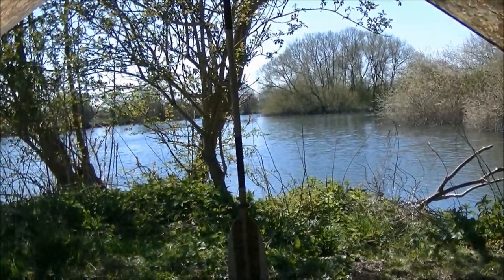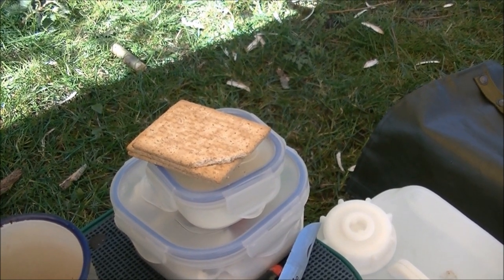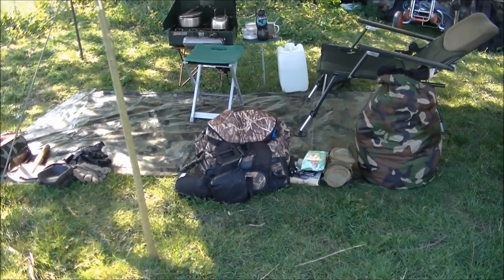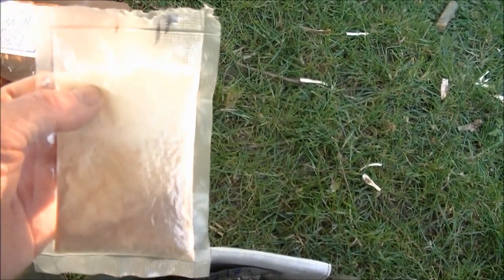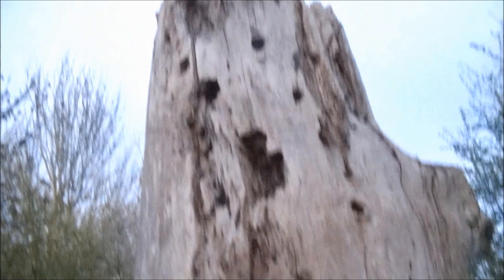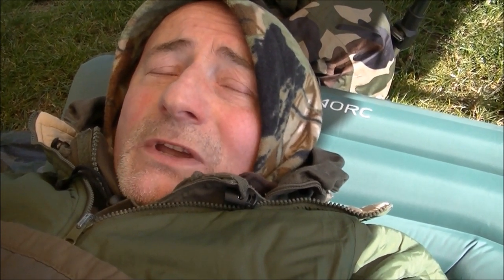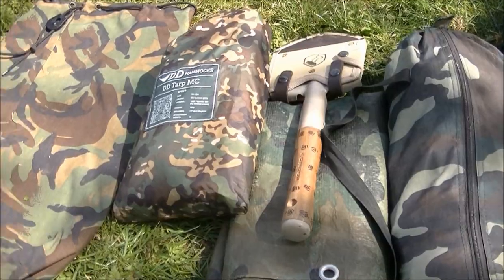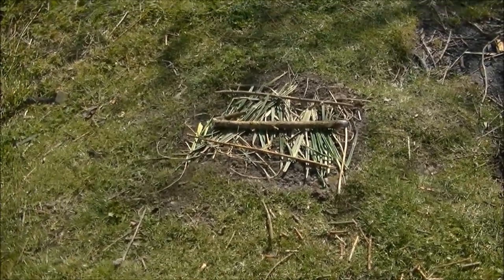DETAILED 2 NIGHT SOLO CANOE: New Location,Set Up,Kit/Canoe Load Carry,Cook/Fire/Stove.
Video copyright: "Maverick OutDoors" - MINDWISEMAN.
Canoe camp 2 nights, adapted plans to last resort location.
Practical kit, shelter set up & canoe load/transit details.
Scenic views, life on the river.